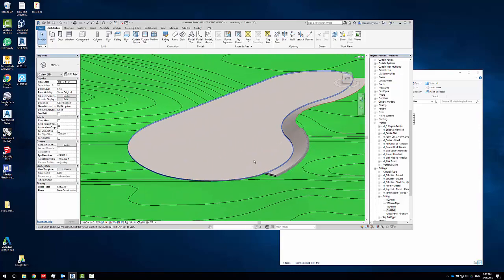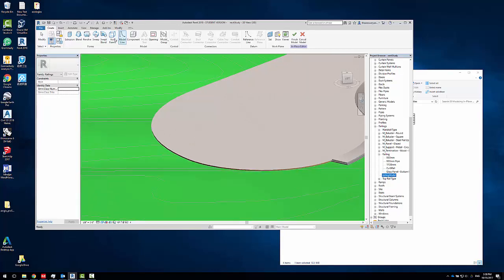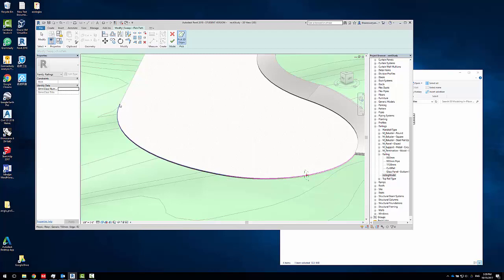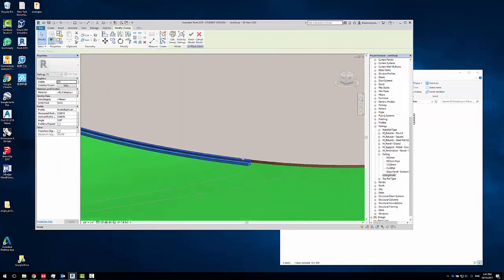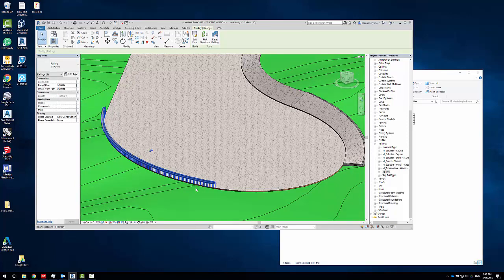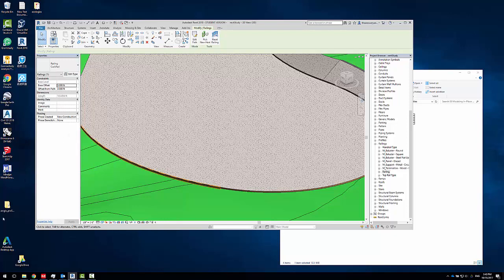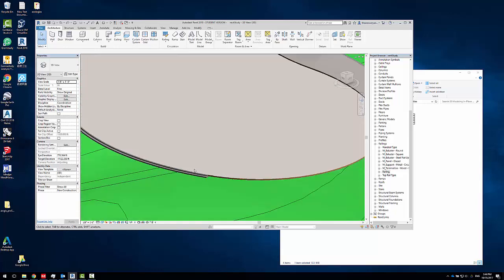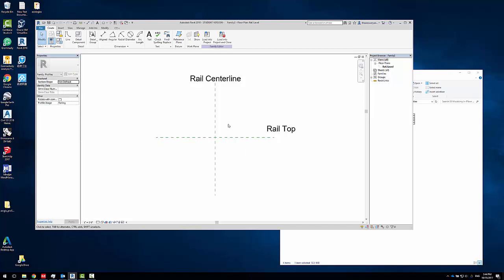use rail(in-place component) to create curbs